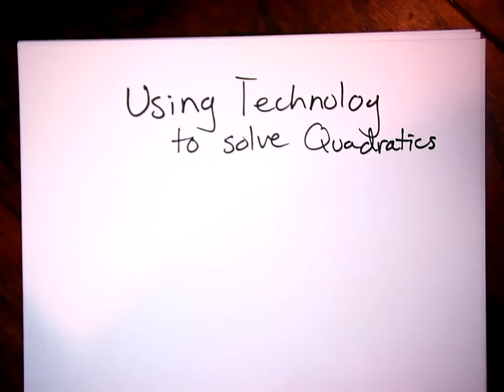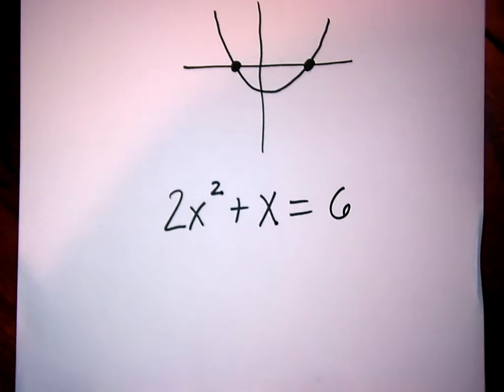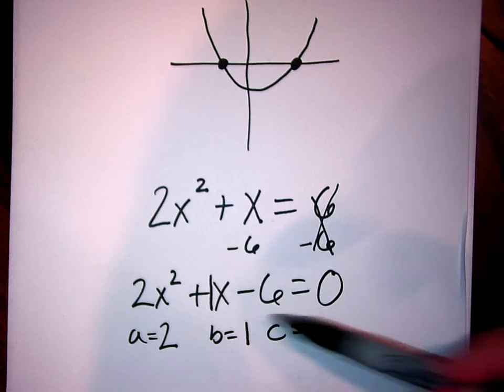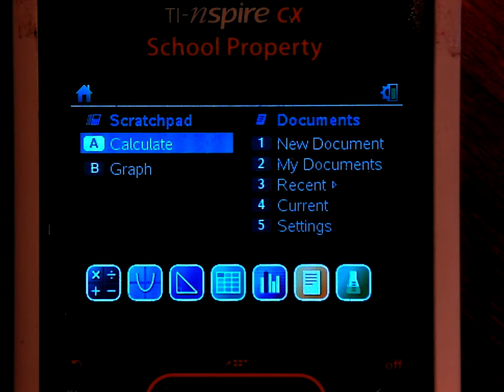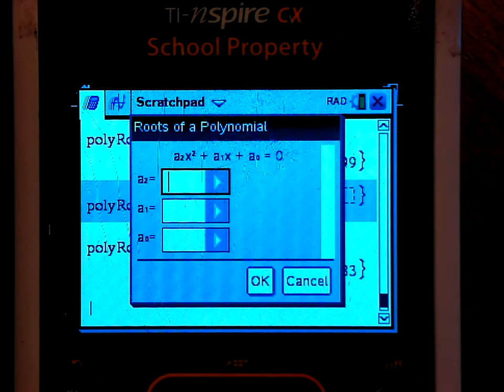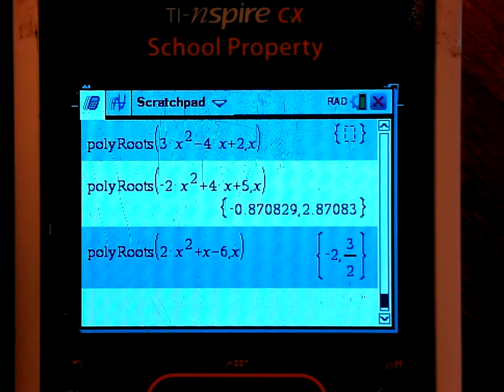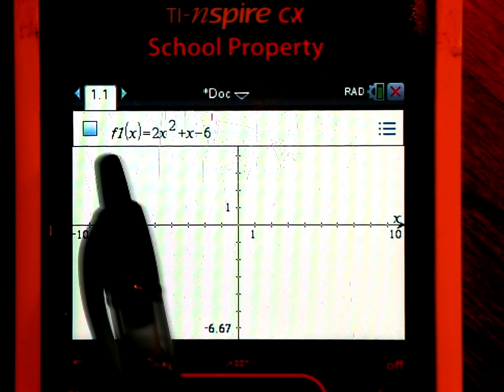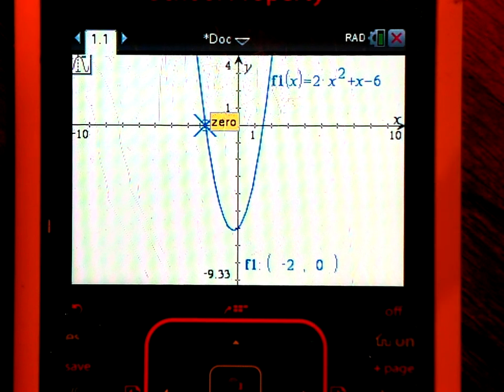Using Calculator to Solve Quadratics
Using TI-nspire to solve quadratics